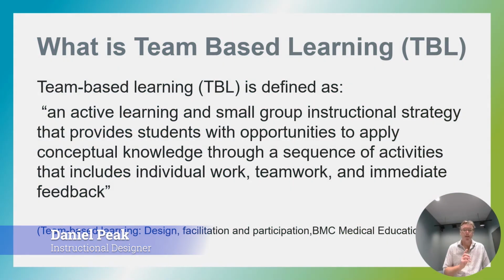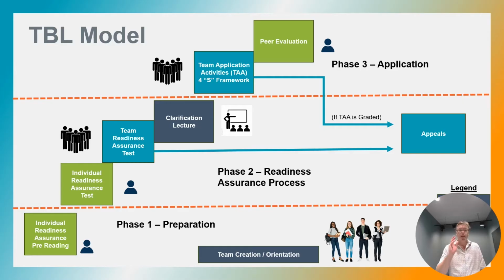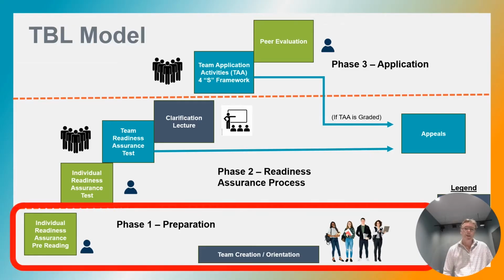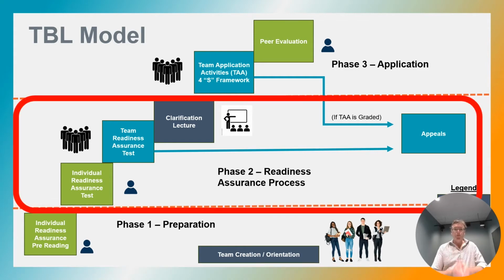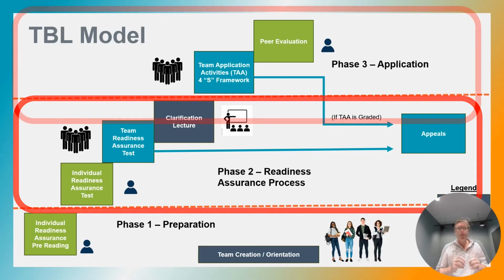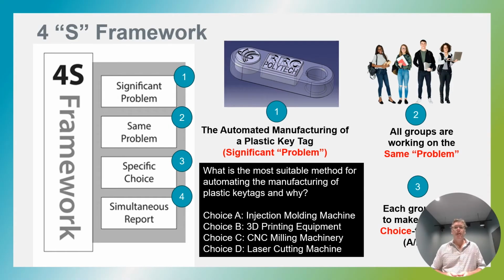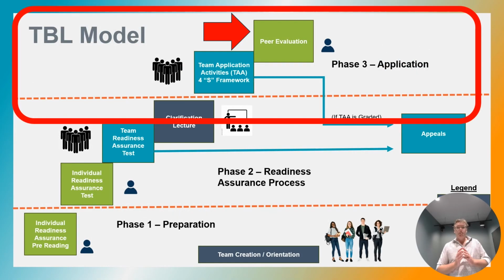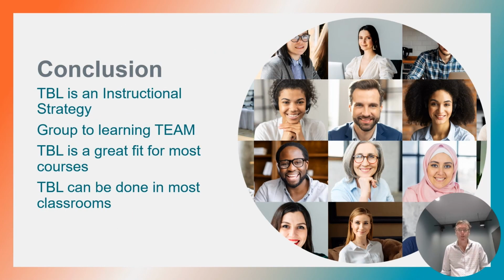Introduction to Team-Based Learning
As you watch my presentation you will realize that TBL is not just a teaching technique—it’s a well-planned instructional strategy. It takes a  group of students and transforms them into a effective learning team. They are not just learning content; but they are  actively learning from each other.

Team-based learning (TBL) is defined as:
 “an active learning and small group instructional strategy that provides students with opportunities to apply conceptual knowledge through a sequence of activities that includes individual work, teamwork, and immediate feedback”
(Team-based learning: Design, facilitation and participation. BMC Medical Education.2020)

Here are Six Good Reasons to Use Team-Based Learning (TBL)

TBL helps students to get ready for life outside of academia and ready for the Fourth Industrial Revolution. It supports skills such as  communication, critical thinking, innovation, teamwork, and leadership—in other words skills that transcend disciplines.
TBL fosters student engagement by encouraging interaction with instructors and peers, it helps to create classroom community. This is something most institutes want to encourage.
TBL is a good fit for most disciplines and is ideal for  case studies, hands-on labs, and problem-based learning.
TBL motivates students to come prepared to class and actively participate in class.
TBL cultivates a culture of critical thinking. It encourages learners to dissect complex scenarios, and collaboratively devise innovative solutions.
Students exposed to TBL tend to achieve higher grades and find their learning experience more enjoyable!

References
Michaelsen, L. K., Knight, A. B., & Fink, L. D. (2023). Team based learning: A transformative use of small groups in college teaching (1st ed.). United Kingdom: Taylor & Francis. doi:10.4324/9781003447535 Retrieved
UBC. (2023). Team-based learning - Centre for instructional support.